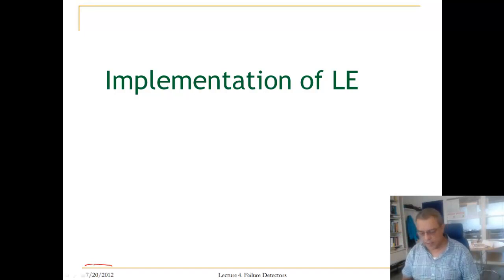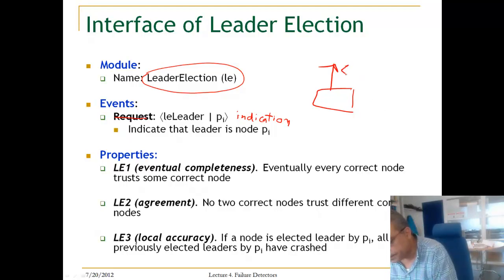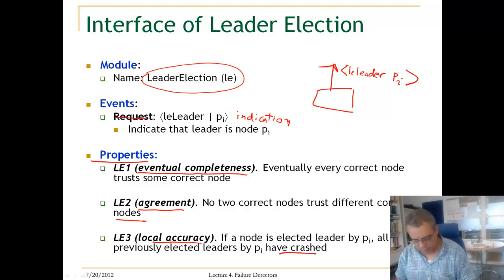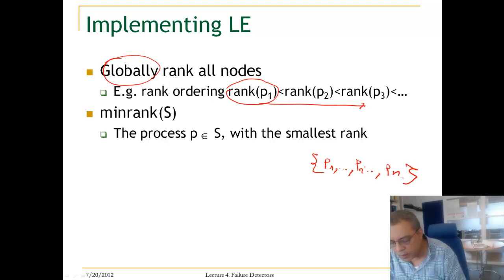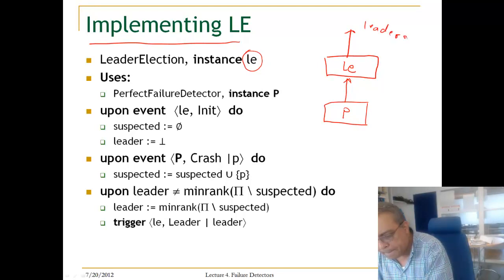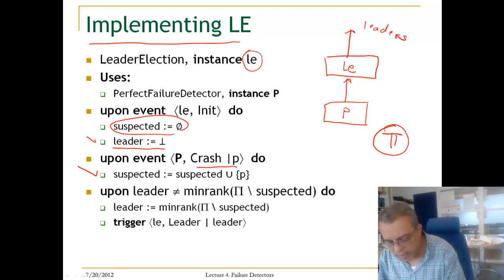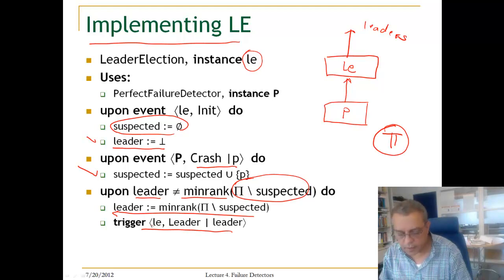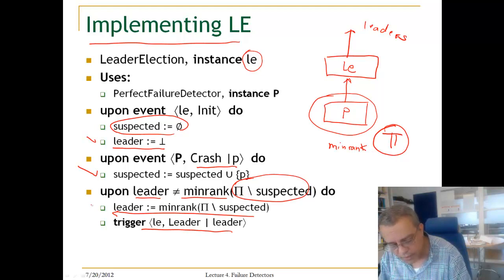Lecture 4. Unit 6. LE implementation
LE implementation